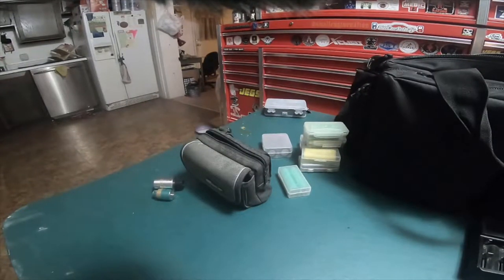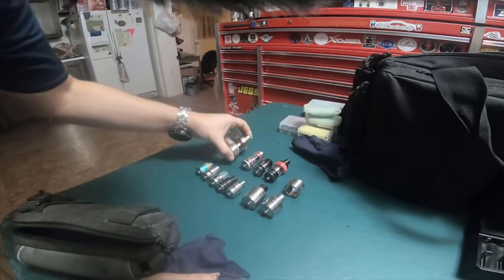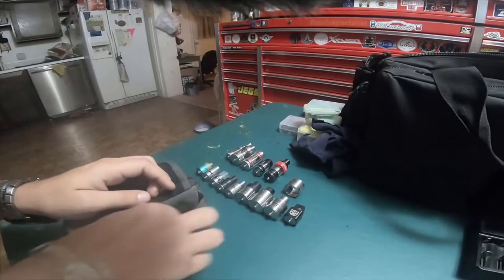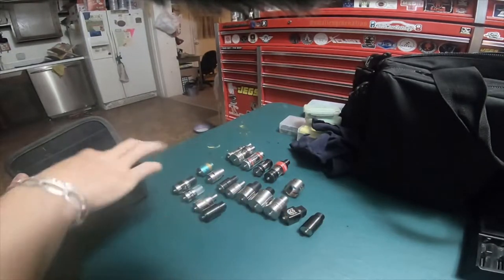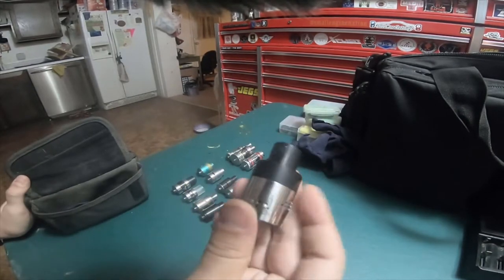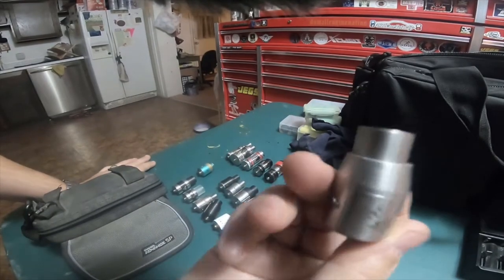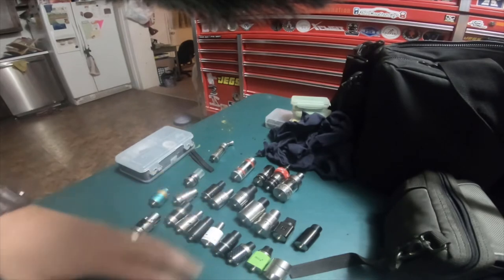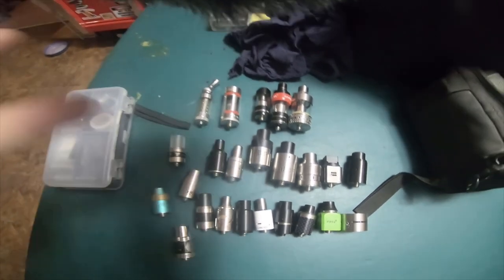Electronics Vaping - Information N My Vaping Stuff N Teaching Part 3